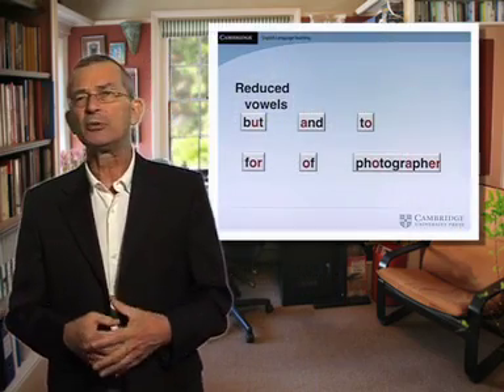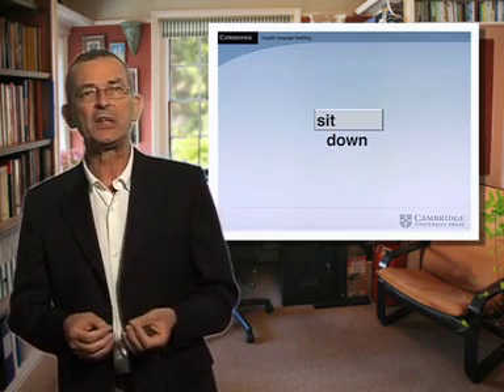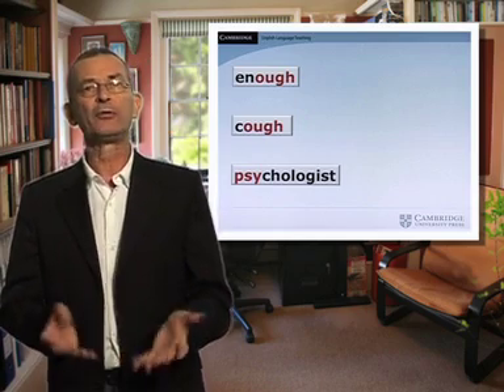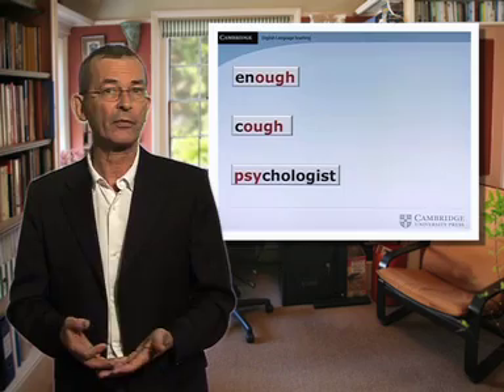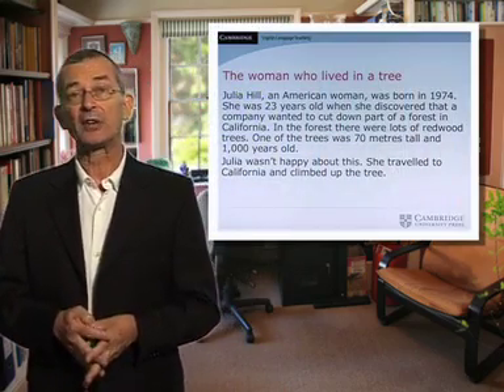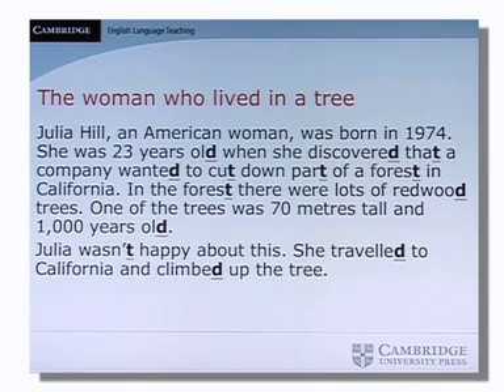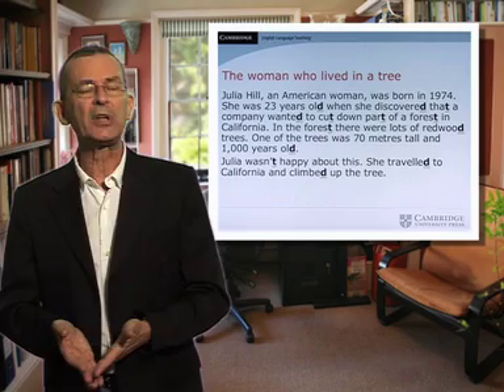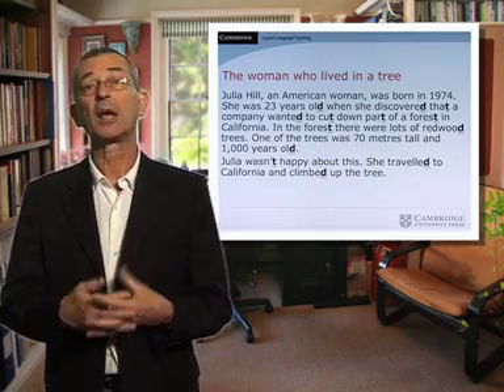Jeff Stranks Teaching Teenagers Tip #6: Using Tapescripts with Recordings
In this video, Jeff Stranks offers his tips on using tapescripts to help students learn. Jeff Stranks (BA, M.Phil. Linguistics) was Senior Tutor in ELT at Bell College Saffron Walden from 1981 to 1991, and then worked as an Academic Coordinator with Cultura Inglesa (Rio de Janeiro) between 1991 and 2001. Now freelance, he is co-author of several courses and grammar practice books for teens including English in Mind and MORE!